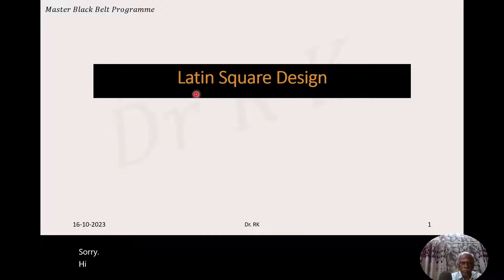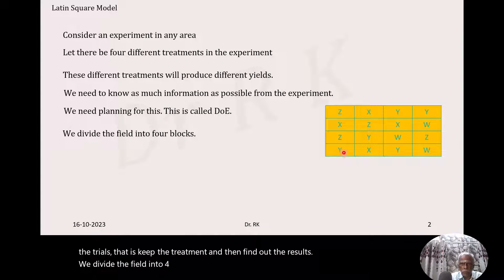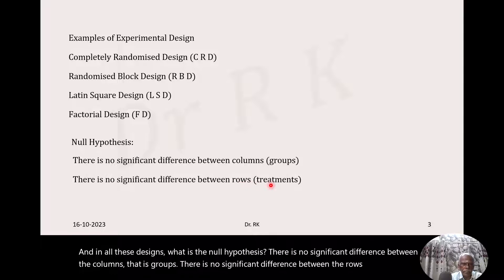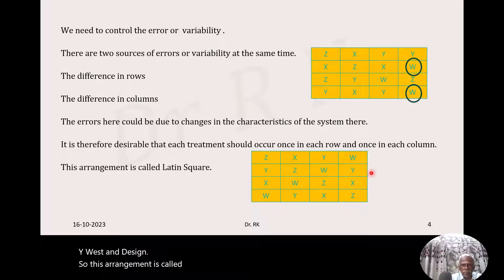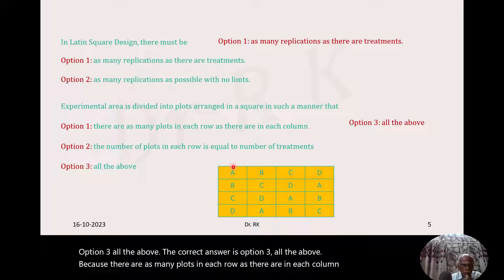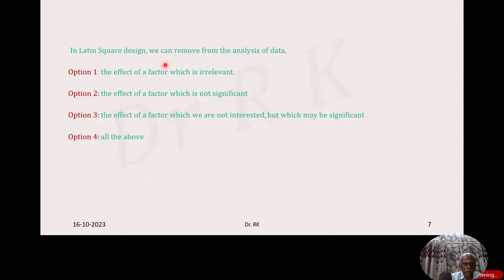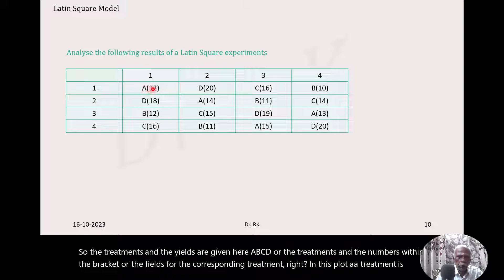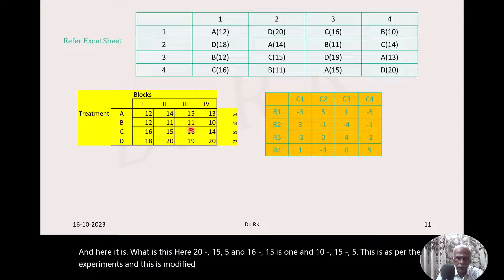Latin Square Design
Latin Square Design is explained with a numerical example in this video. Excel template used for explanation is given below for reference.